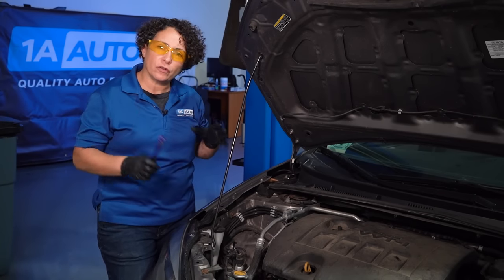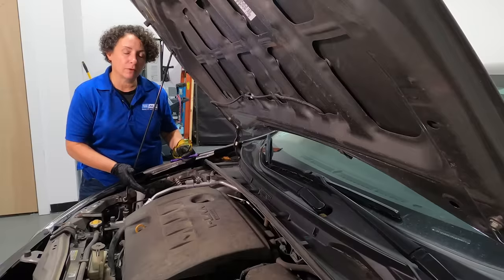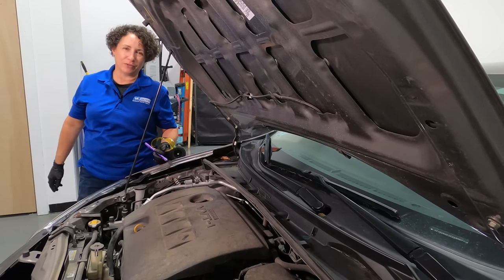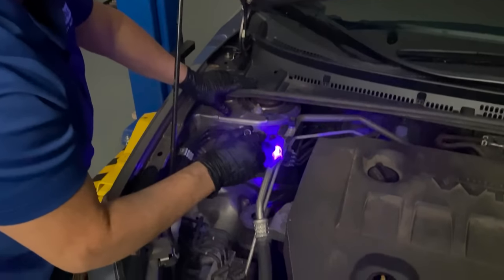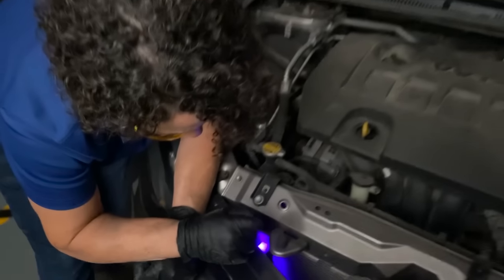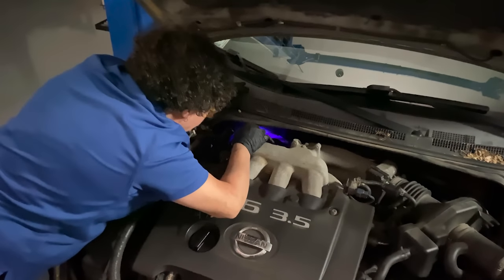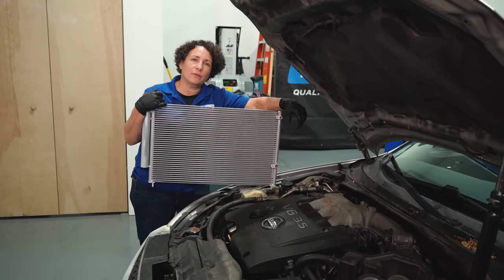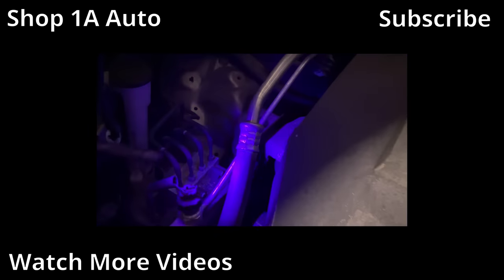AC Stopped Working? Easily Find an Air Conditioning Leak in Your Car or Truck And Solve it Fast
Did the AC stop working in your car or truck? Before you go buy a refill kit, check out this video! Sue explains how air conditioning is a sealed system, and should never need a recharge, unless there's a leak! She shows you how to find leaks in your car or truck's AC system with two simple tools! If your car or truck can't get cool enough in the heat, check out this video before you do anything else!

🔧 List of tools used:
• Yellow Shaded Glasses
• Ultraviolet Flashlight